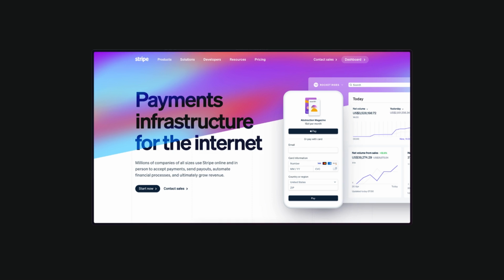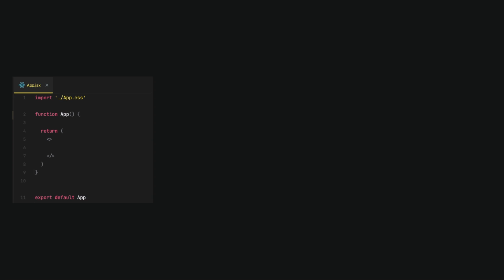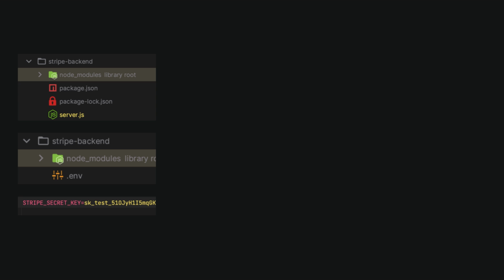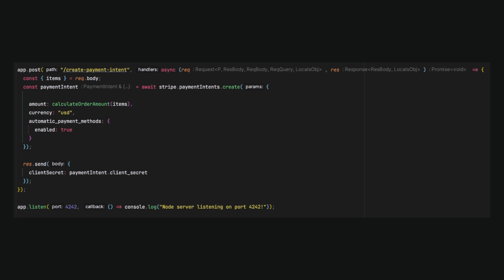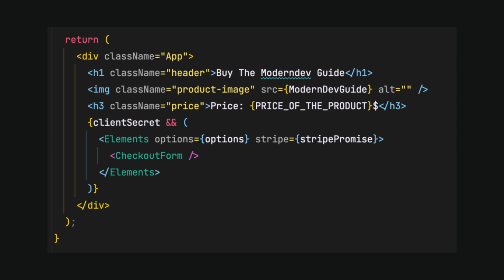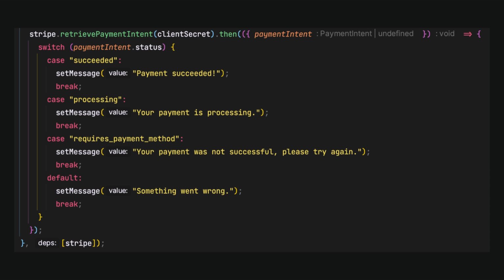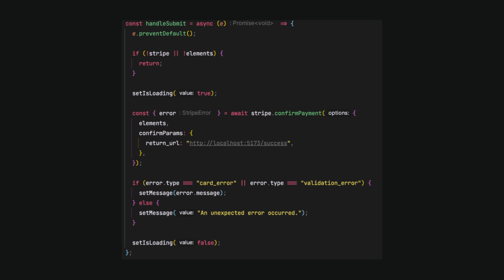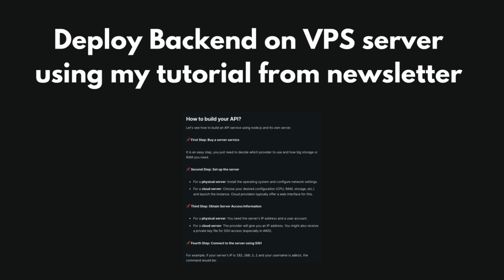Code Checkout Page with Stripe, React.js and Node.js with Express | Full-Stack app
Have you ever wondered how to implement a simple checkout page for your app?

In this tutorial, I will cover the basic step-by-step instructions.

⏰ Chapters
0:00 - Intro
0:27 - Frontend Basic Setup
1:50 - Backend
3:07 - Frontend Finish
5:51 - Result
6:27 - Newsletter